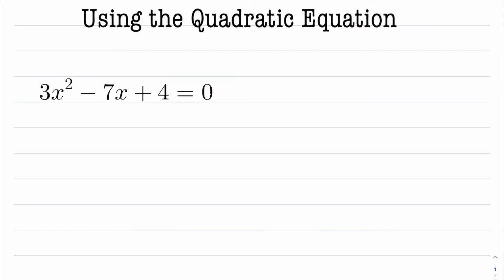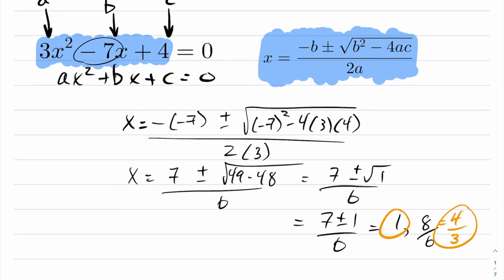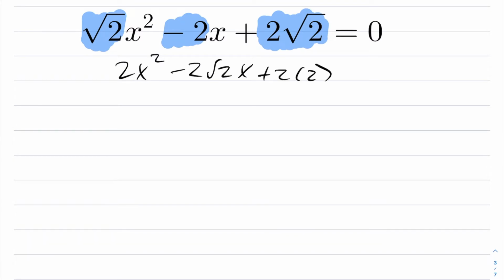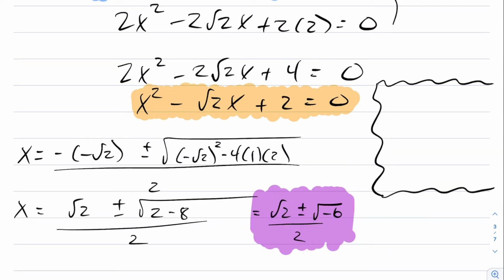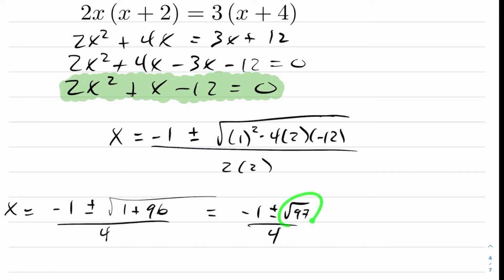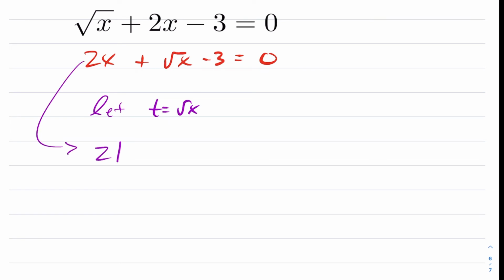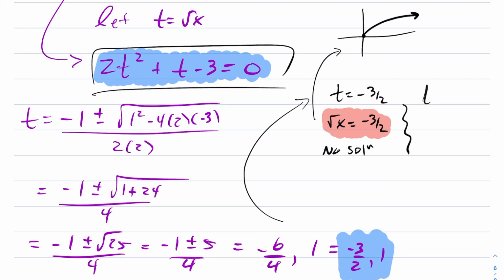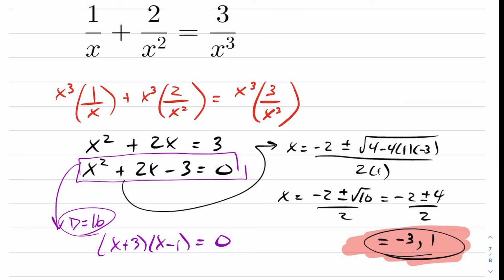Solving Equations using the Quadratic Equation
In this lesson we solving several equations using the quadratic equation.